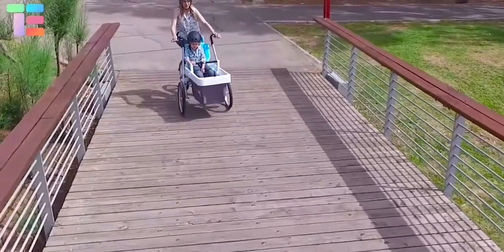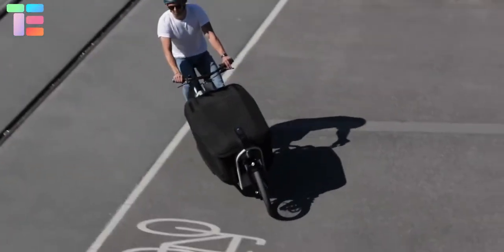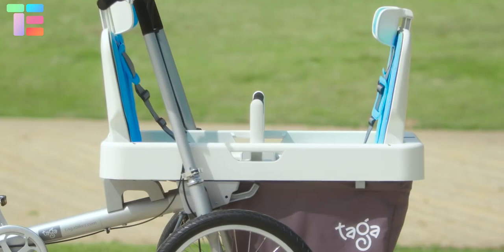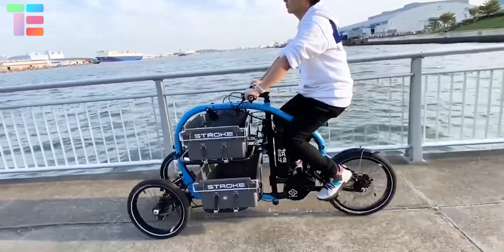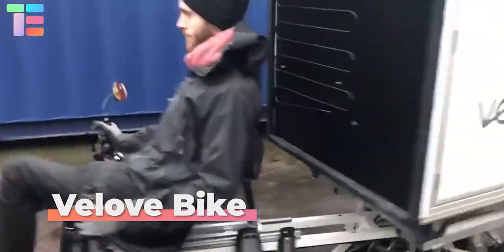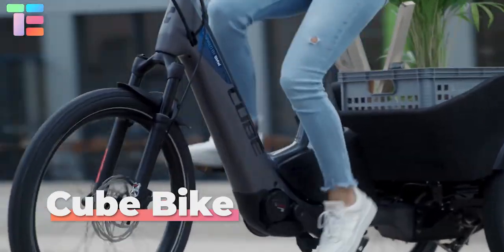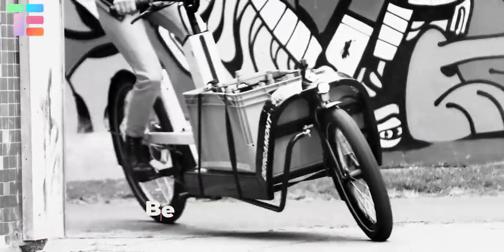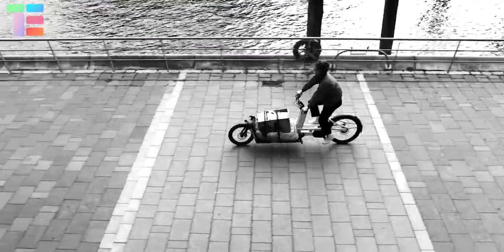Incredible Cargo Bikes You've Never Seen Before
in this video, we will show you the top 6 Amazing Cargo bicycles

Best Cargo Bikes in The World

Ca Go Bike
Taga 2.0
STROKE Cargo Trike
Velove Bike
Cube Bike
Bergamont Bicycles